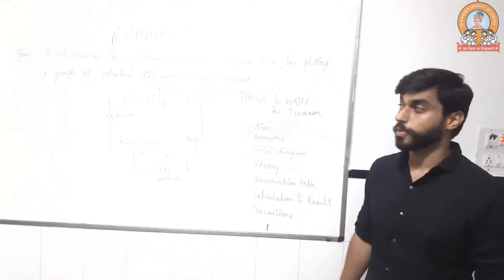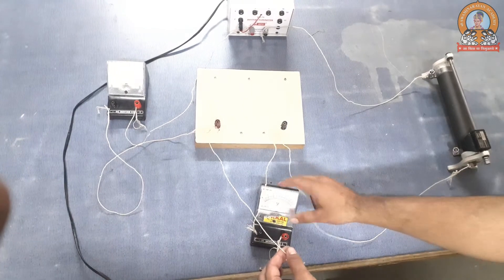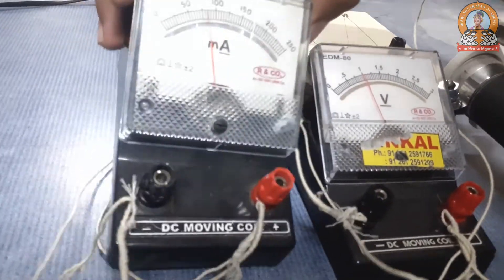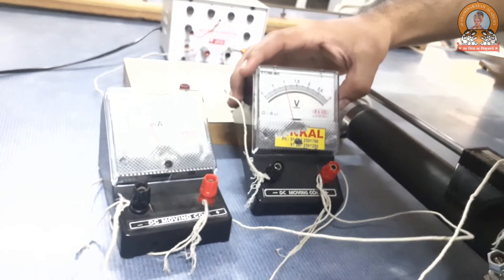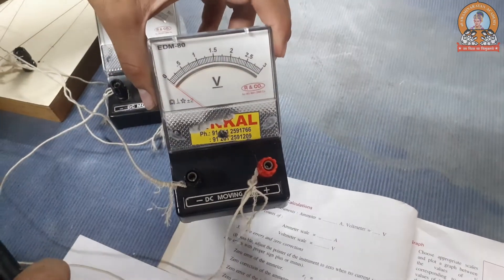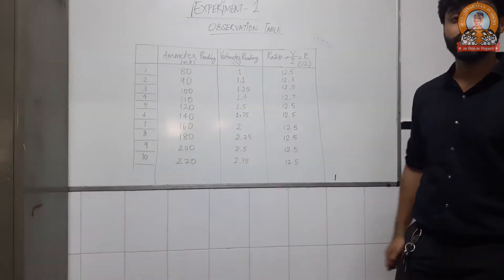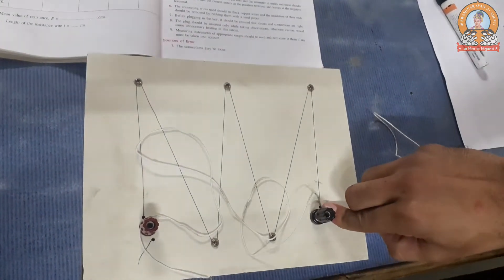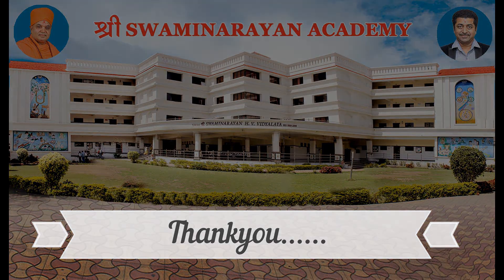Physics Class 12 Practical - 1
To determine the resistance per cm of a given wire by plotting a graph of potential difference versus current